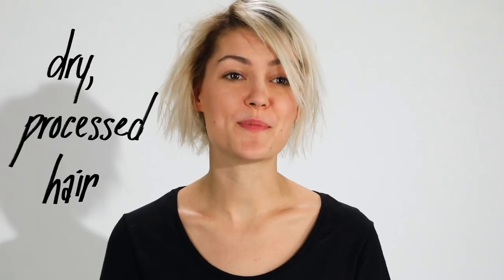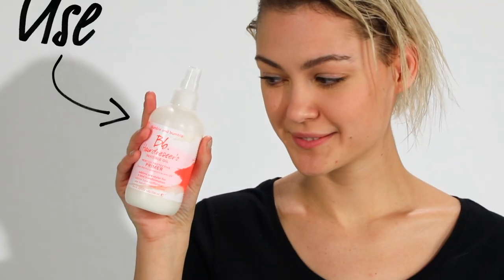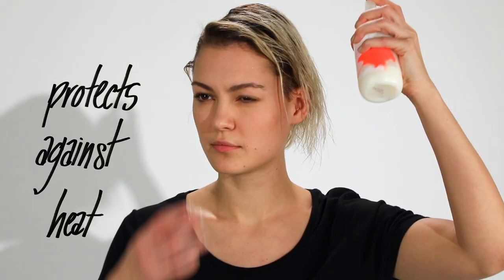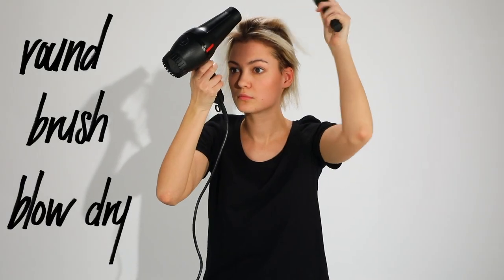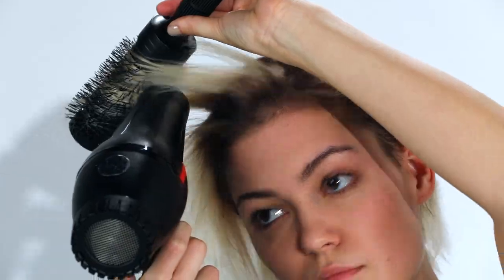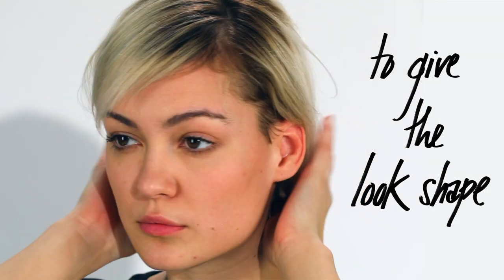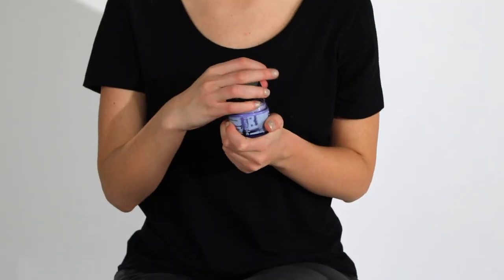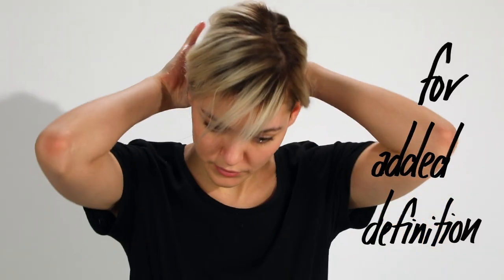How to Style Defined Short Hair | Bumble and bumble.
Mishka creates a defined look with Hairdresser's Invisible Oil and Bb.Creme Contour